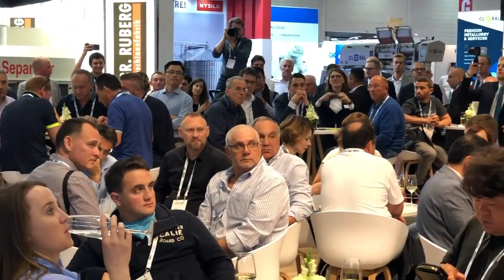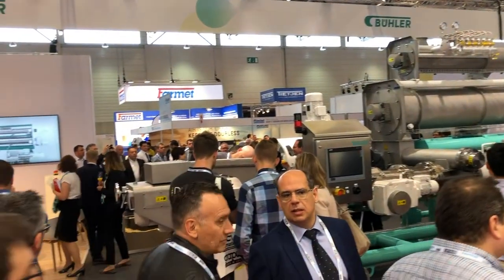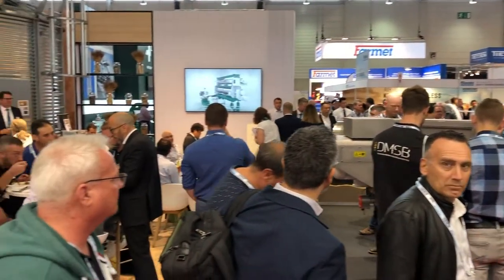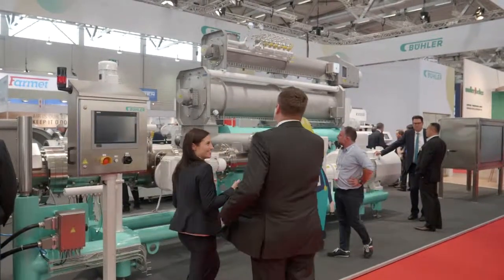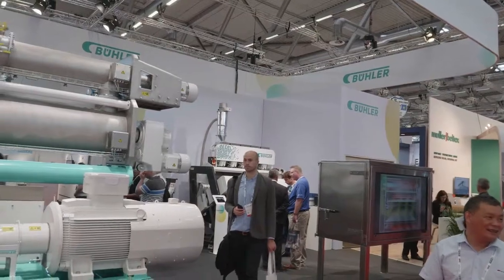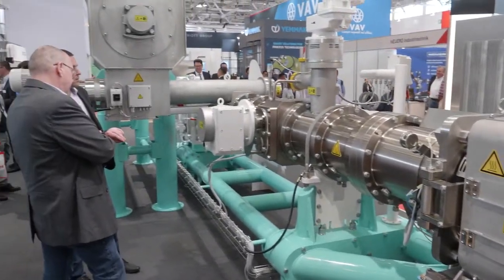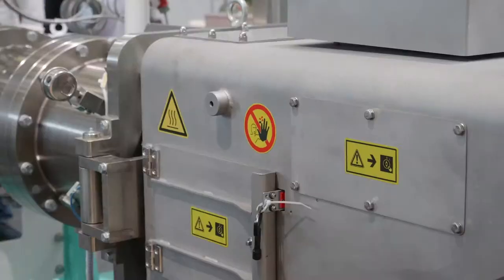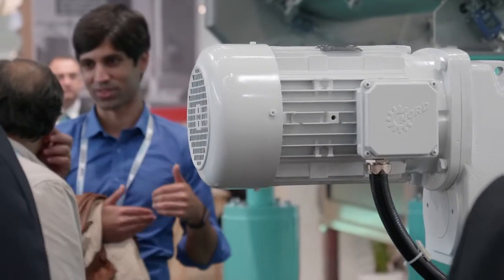Bühler launches new Single-Screw Extruder PolyOne at VICTAM International 2019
Bühler group has chosen the 2019 VICTAM International tradeshow to launch their new Single-Screw Extruder PolyOne. Christoph Naef explains why his company invented this extruder with a single screw and how its unique new layout is beneficial to both efficient operation, cleanability and food safety.

This video was recorded at VICTAM International 2019 in Cologne, Germany.

VICTAM International is by far the world’s largest dedicated event for the animal feed processing industries. Co-located with VICTAM International was GRAPAS EMEA, the event for the grain, flour and rice processing industries.

The exhibition is a ‘one stop’ show for the decision makers within these industries. Each visitor will be able to find what they are looking for, all under one roof over three days. The event also focuses on a series of high quality industry conferences and business matchmaking with colleagues and clients.

VICTAM International and GRAPAS EMEA 2019 took place from June 12 - 14, 2019 at the KoelnMesse in Cologne, Germany. The conferences and technical seminars took place simultaneously on the second floor.